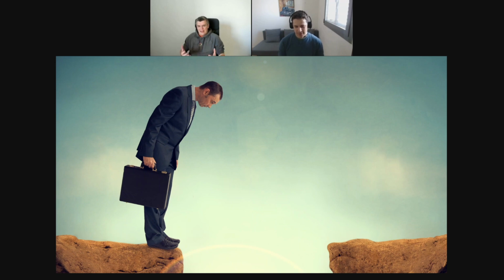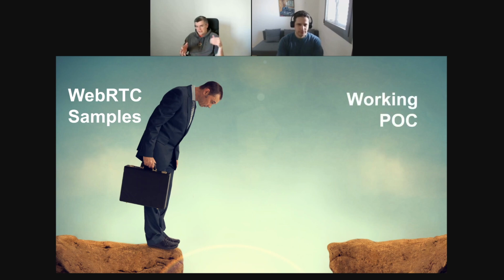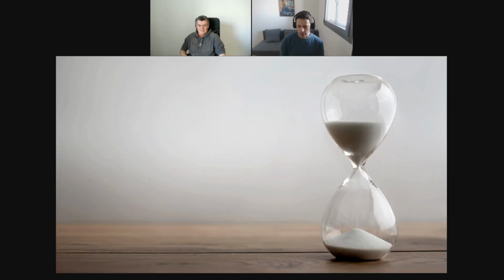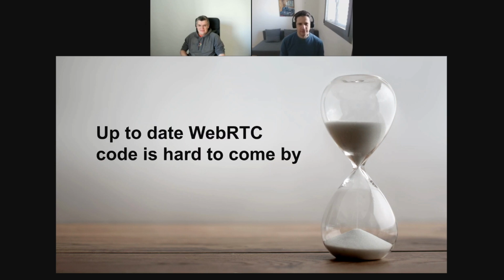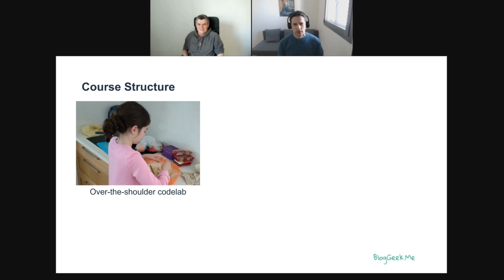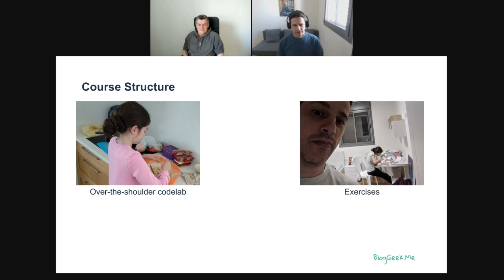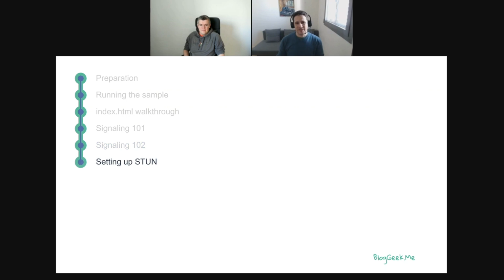WebRTC: The Missing Codelab | Introduction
An introduction to the WebRTC Codelab

You'll find there detailed instructions for each of the lessons as well as the ability to track your progress (and other learning focused features).